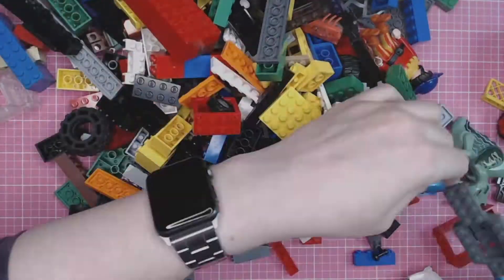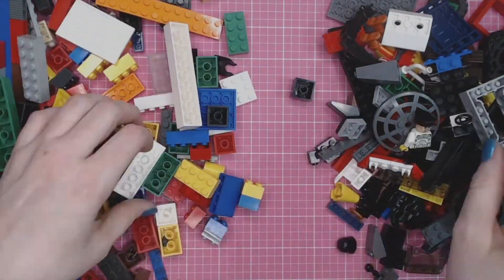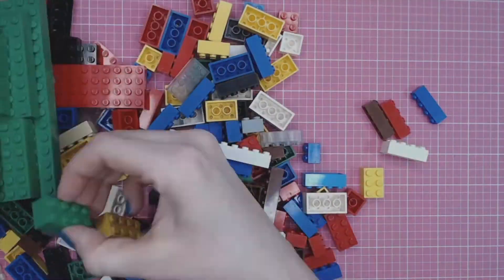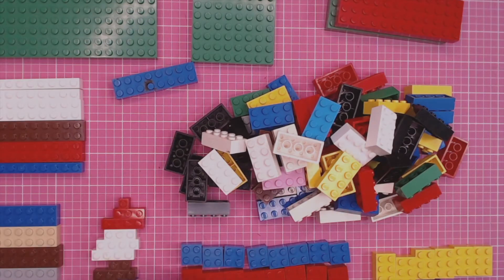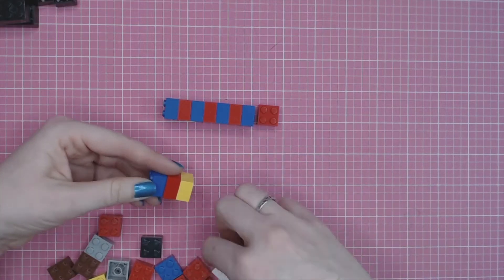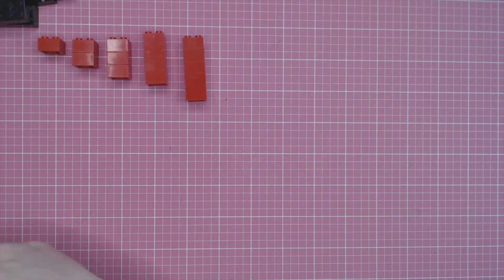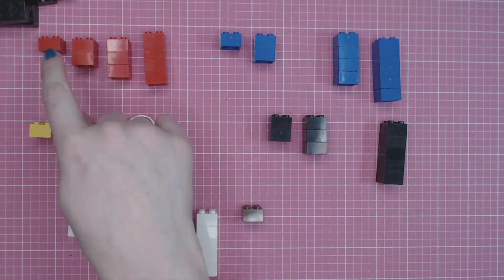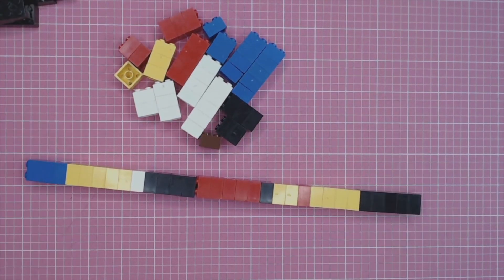Coding with Legos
Learn about sorting, patterns, and secret codes with LEGO!